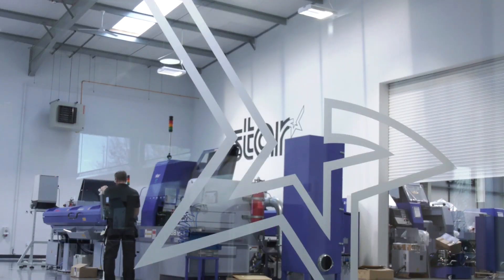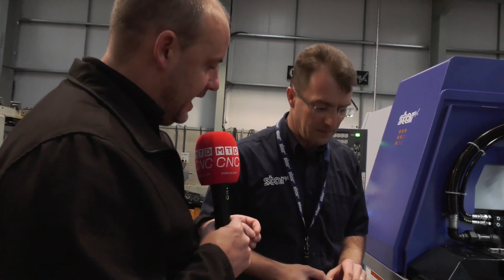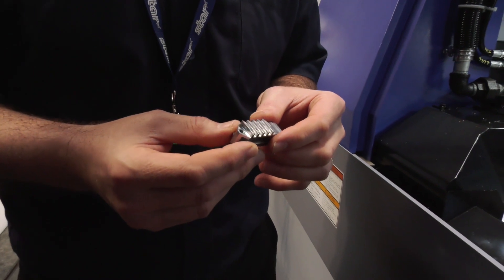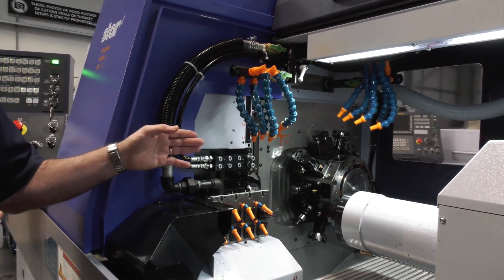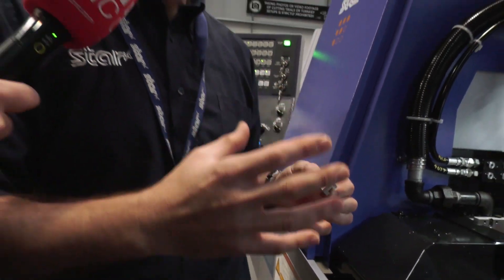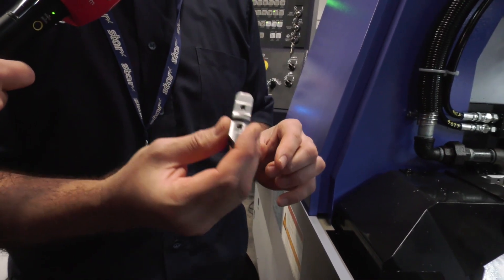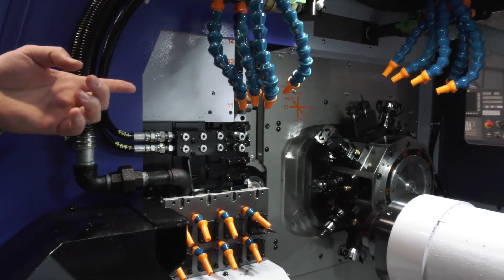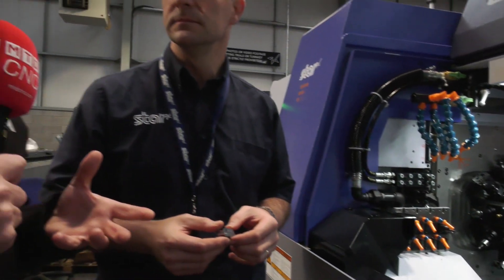Chuck jaws machined in one-hit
Done on Star GB sliding head lathe, check this solution out and look how much time this saved. Are you missing a trick and not looking at the best way to make your parts.